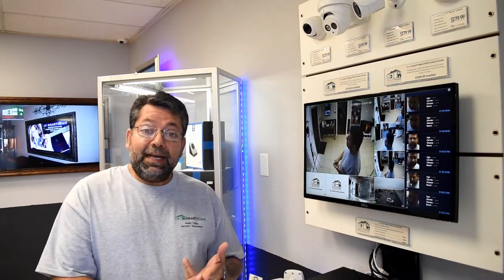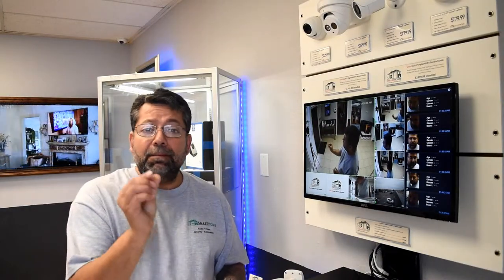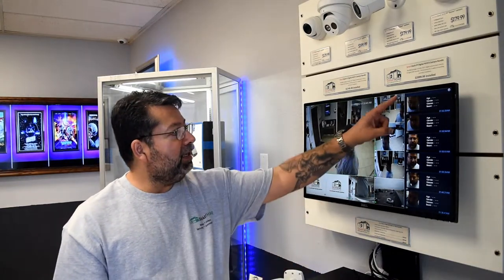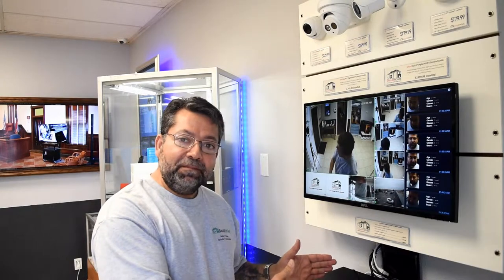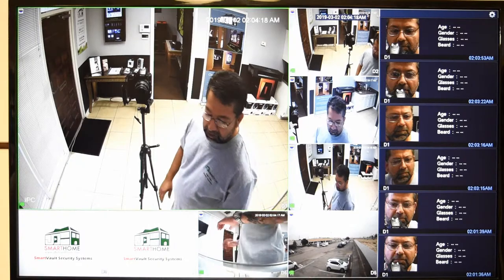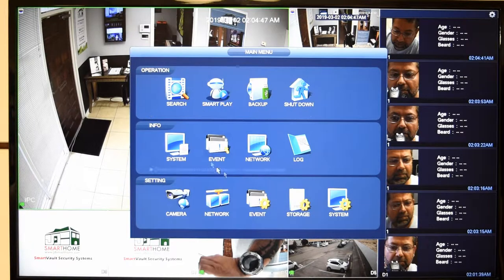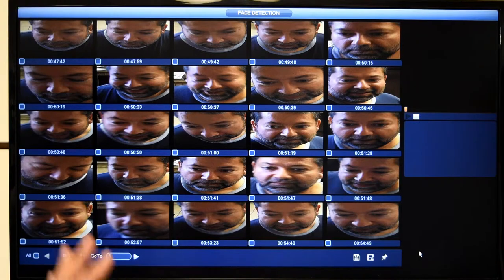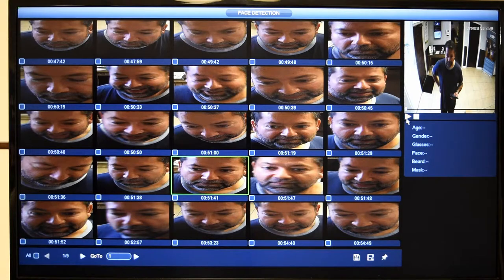SmartVault Security Camera Face Search Feature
Quick walkthru of our SmartVault Face Detection and Face Search feature.